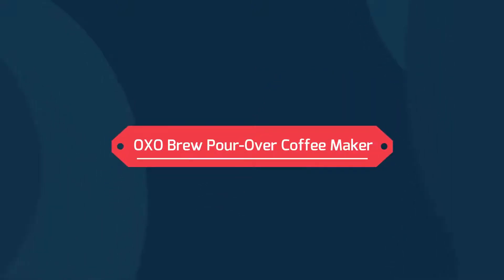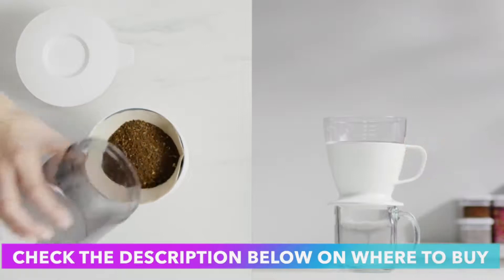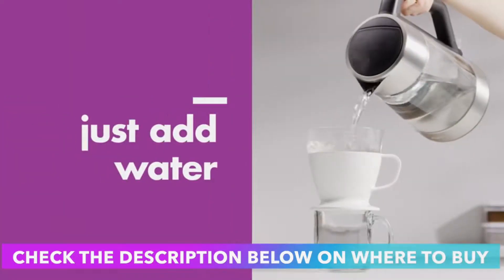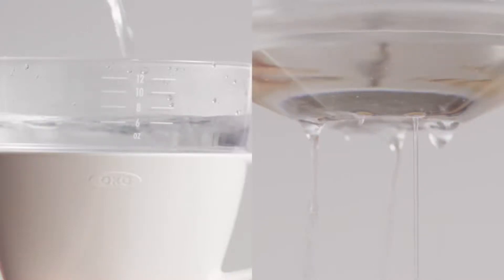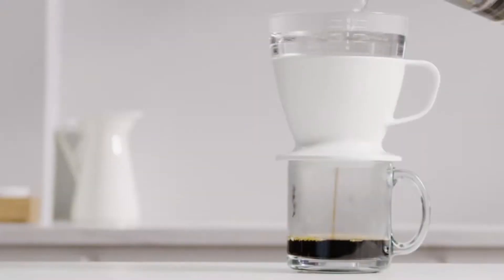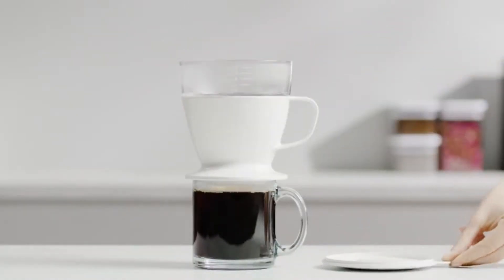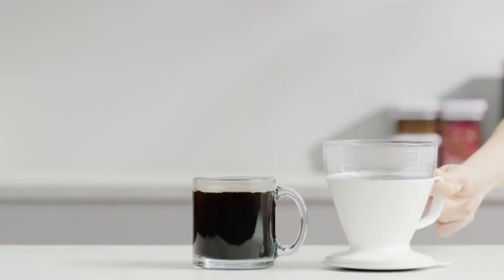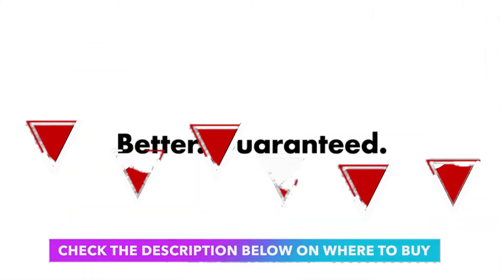Before You Buy OXO Brew Pour-Over Coffee Maker with Water Tank